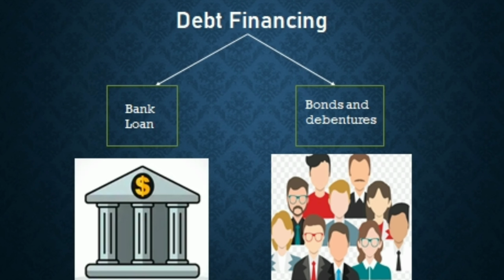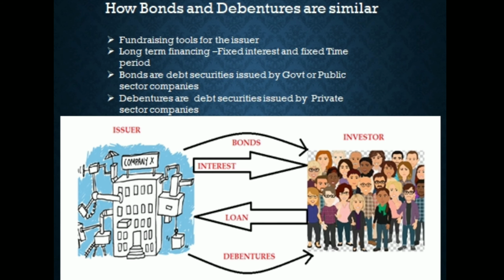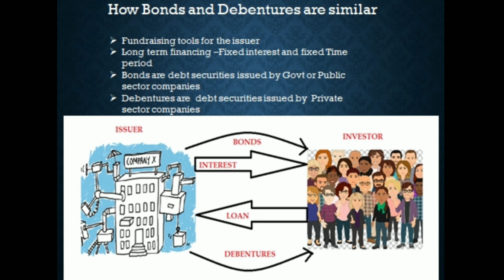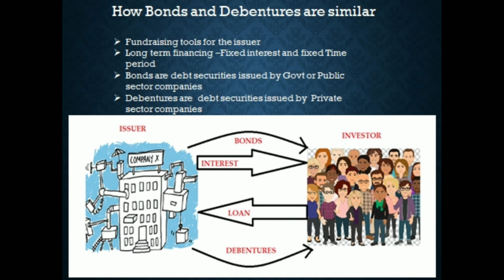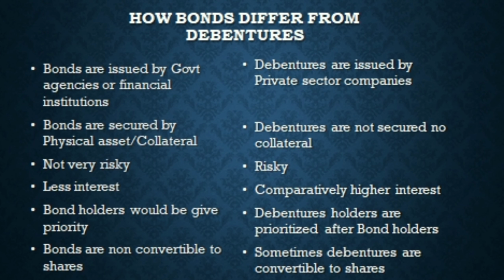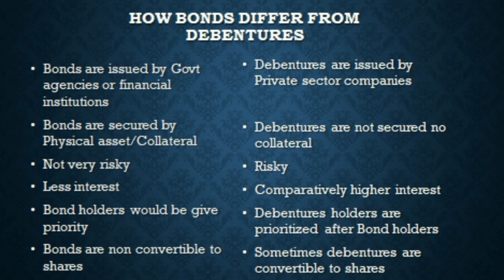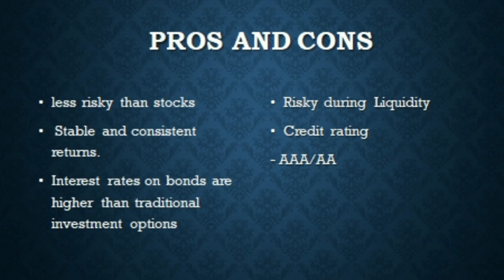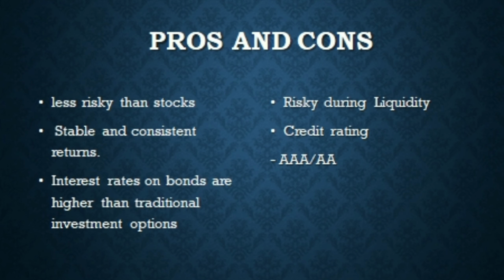Bonds and Debentures as an investment option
can we invest in bonds and debentures and is it a wise investment option?
 As a beginner know how bonds and debentures work and then take a decision based on your requirement and assessment